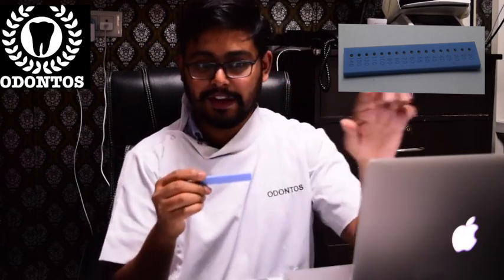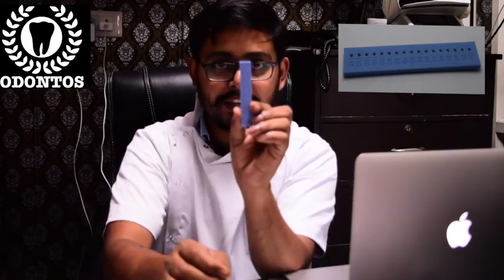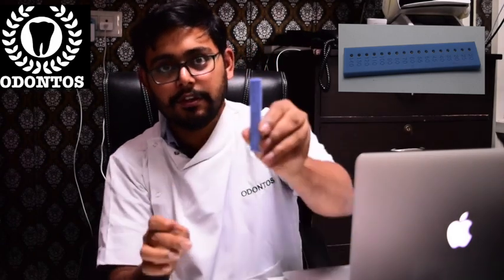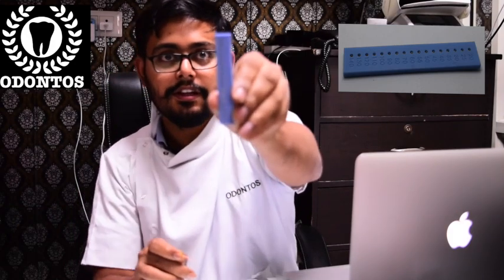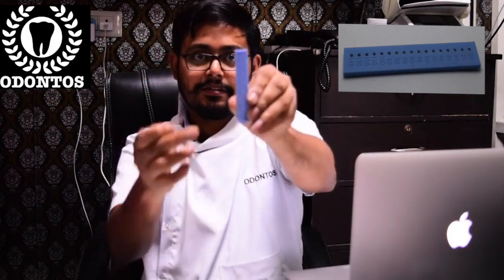GP GAUGE : Innovative Simple and Precise Way to Change Apical Diameter of your GP Cone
GP GAUGE : Innovative Simple and Precise Way to Change Apical Diameter of your GP Cone. Costs $7 on Alibaba. Order and Enjoy

Odontos Eduversity is Indias Number 1 Finishing School for Dental Surgeons, training BDS and MDS in Dental Clinical Fields.